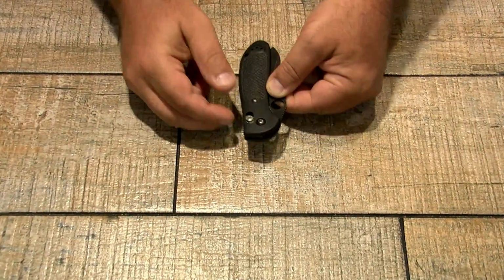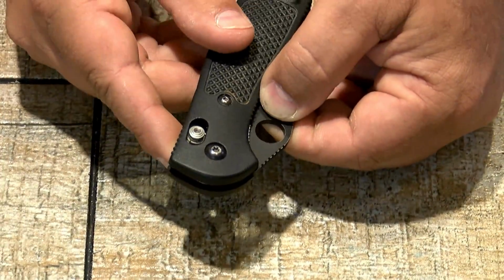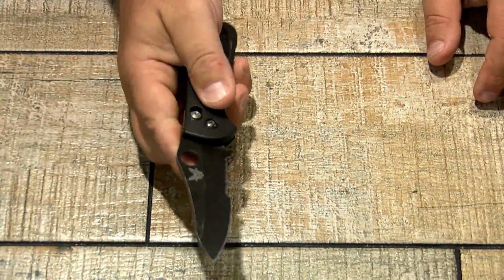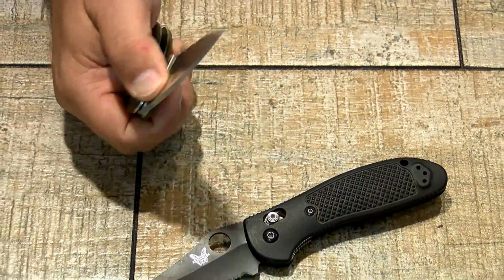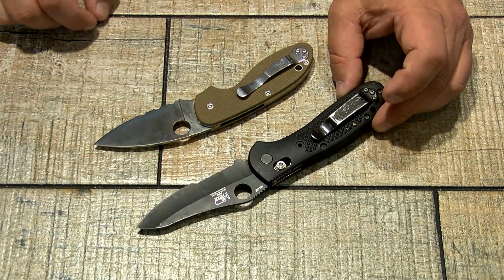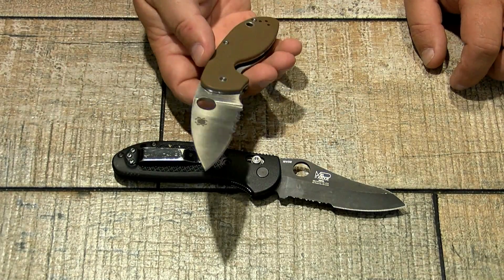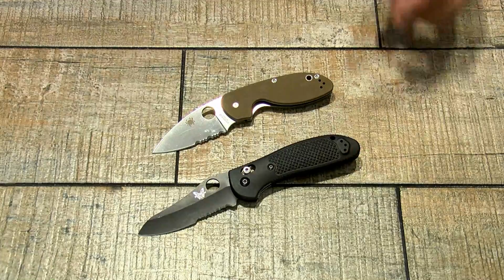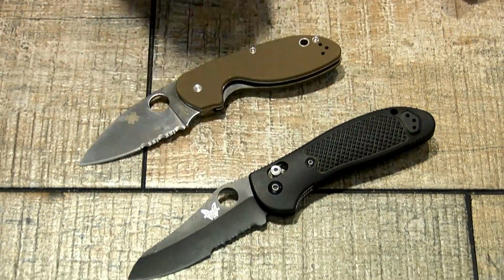Spyderco or Something Else?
In this video I show a knife that looks like a Spyderco knife, but is it really?  And, is the Spyderco I have really a Spyderco, or a cheap knock off?  You decide!